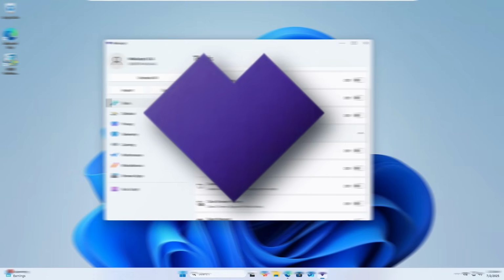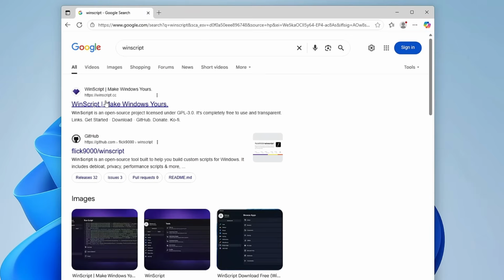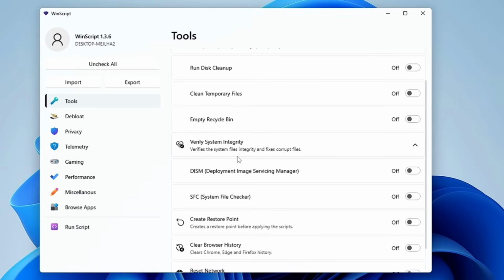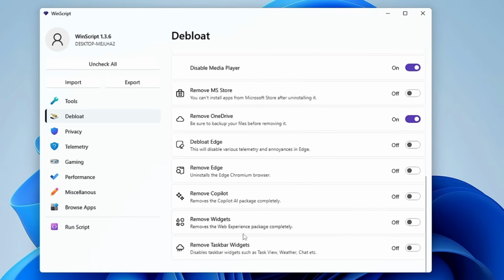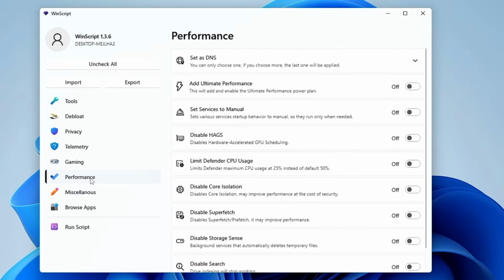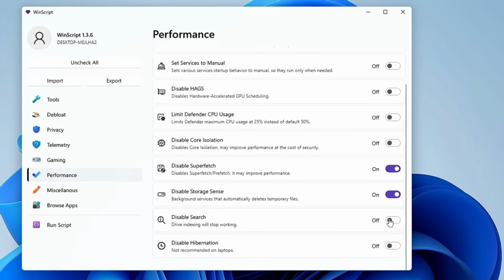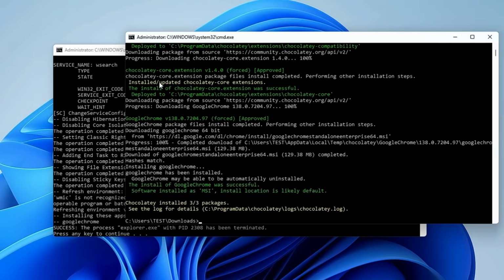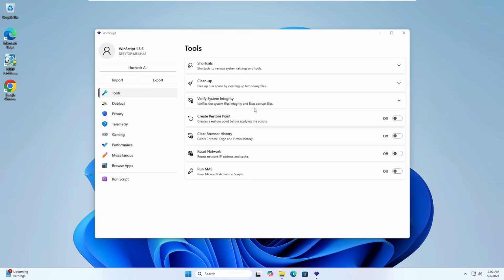🚀 MAKE YOUR WINDOWS FASTER with WinScript | Works Like MAGIC ⚡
Windows 10 and 11 users must try this free Windows utility to make Windows work faster and responsive.

▬▬▬▬▬▬▬▬▬ஜ۩۞۩ஜ▬▬▬▬▬▬▬▬▬
▬▬▬▬▬▬▬▬▬ஜ۩۞۩ஜ▬▬▬▬▬▬▬▬▬

☑ Watched the video!
☐ Liked?